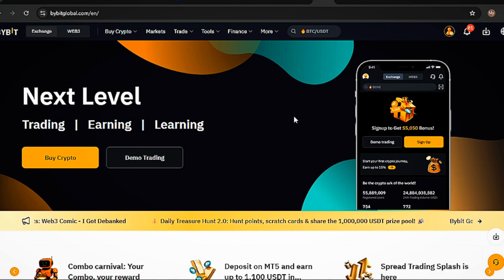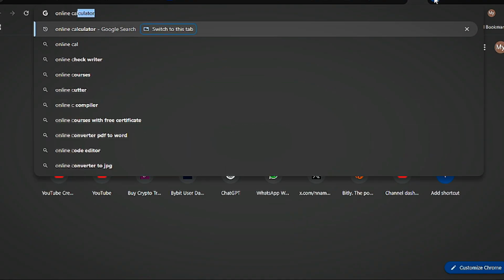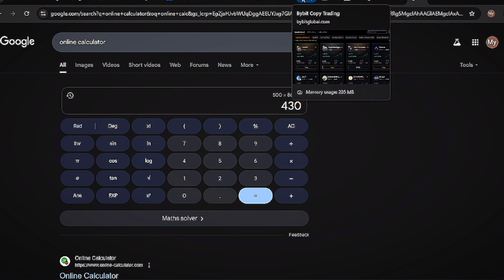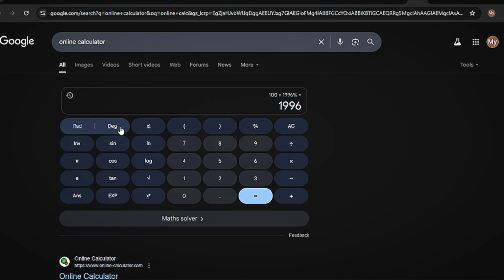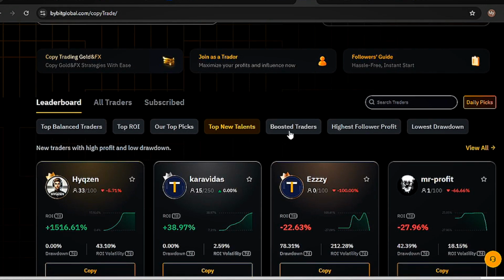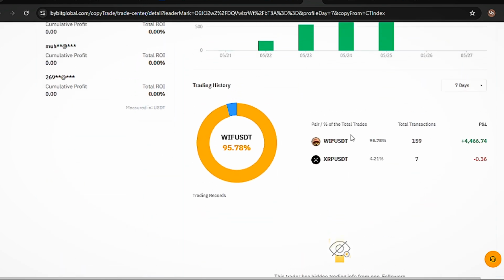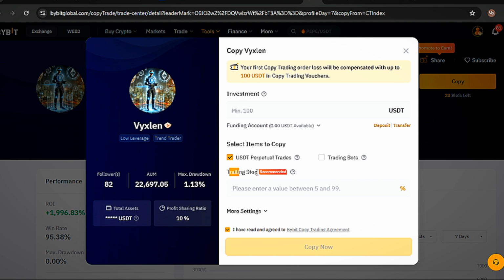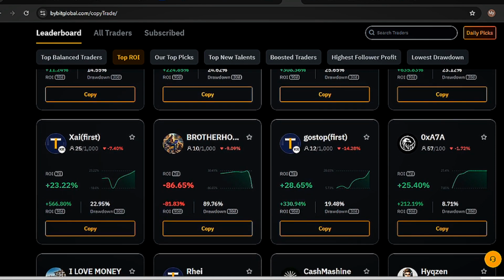BYBIT Copytrading : How To Copy Trade Pro Traders To Make Money | Copy Trading Full Guide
A guide to making money through crypto copy trading! In this Bybit tutorial, I’ll show you how to start copytrading on Bybit — the smart way to let pro traders do the heavy lifting while you earn.

This copy trading tutorial breaks down exactly how to copy trade like a pro, using the Bybit copy trading feature. Whether you're a beginner or just looking to level up, I’ll show you how to find the right traders, how to make money copytrading, and how to manage risk properly.

We’ll cover:

What copy trading Bybit looks like

How to copy trade on Bybit step-by-step

Steps to Bybit copy trade and tips

If you’ve been wondering how to make money copy trading, this is the full guide you’ve been waiting for.

📈 Start earning smarter — let the pros trade while you chill.